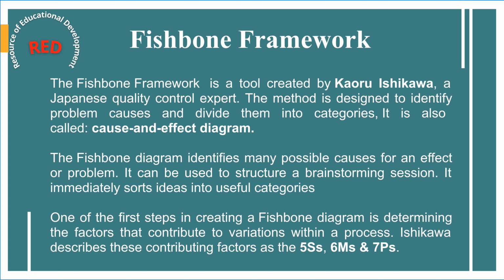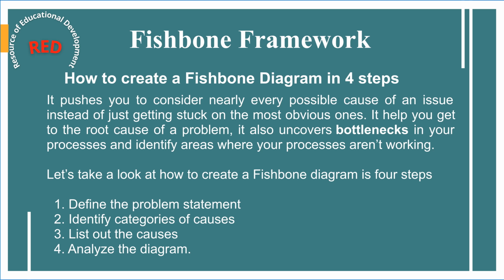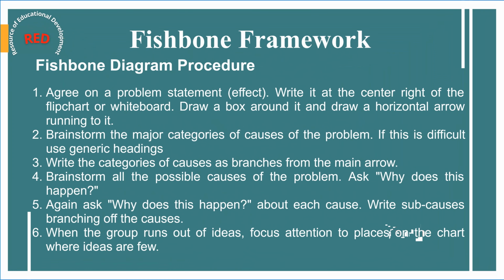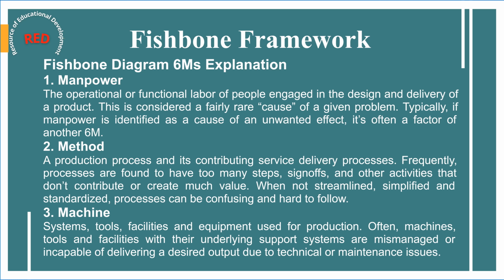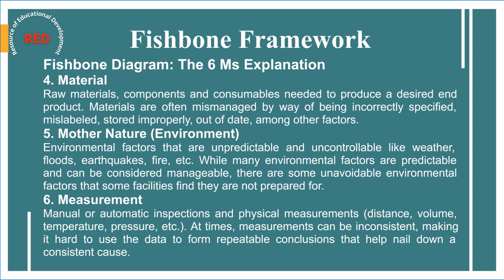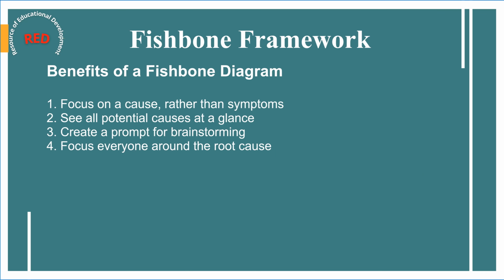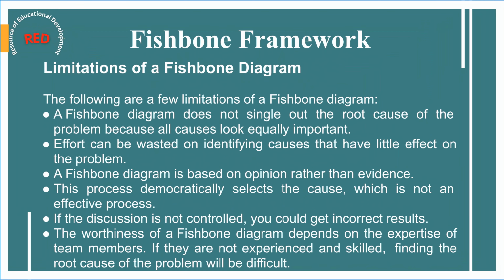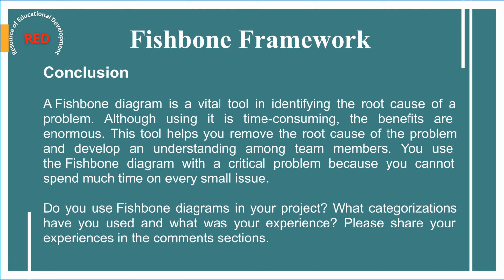PART 4 OF 7: Fishbone Analysis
Definition
Different Industry Reviews
How to create a Fishbone Diagram in 4 steps?

Conclusion
Reference Video:
GAP Analysis & Tools